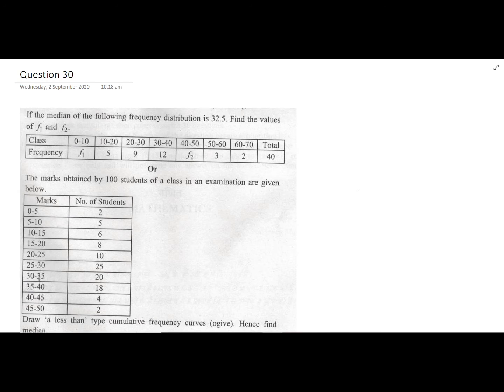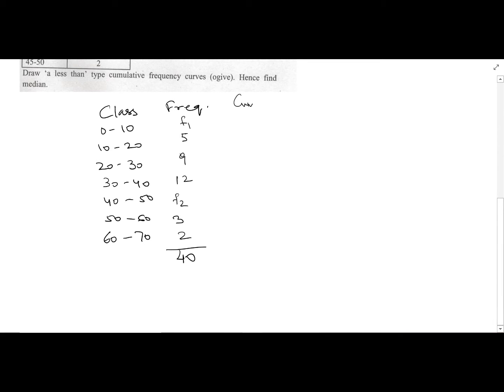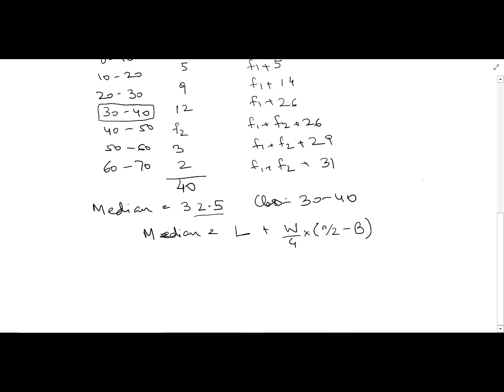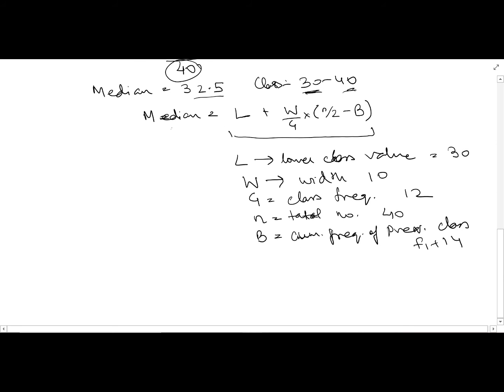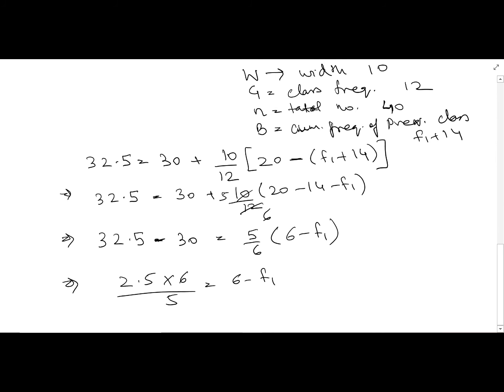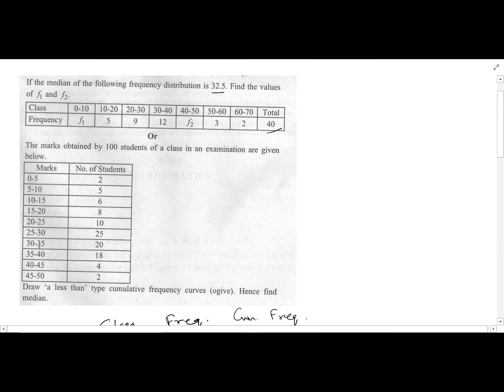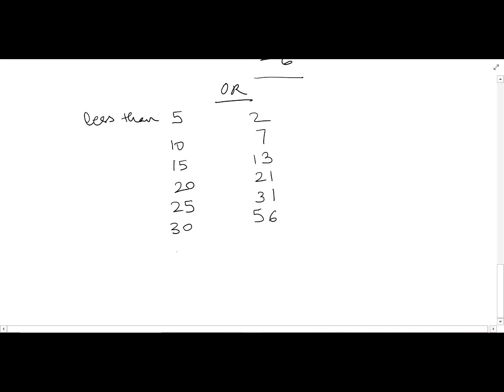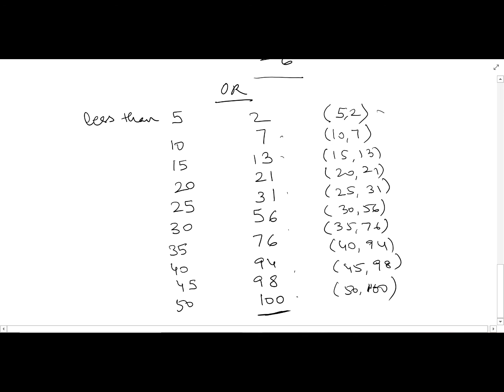2019 CBSE Class 10 Maths Paper Set 1 - Question 30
2019 CBSE Class 10 Maths Paper Set 1 - Question 30

Part of series of 30 questions from CBSE Board Class 10 Maths Paper 2019 Set 1

Please feel free to give your feedback. Send me any question which you haven't been able to solve or need a simpler solution.